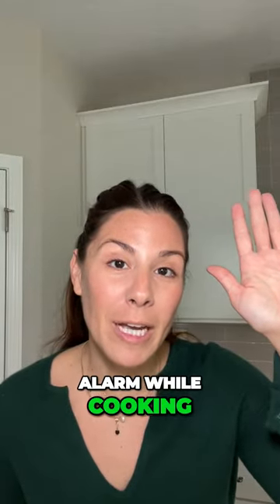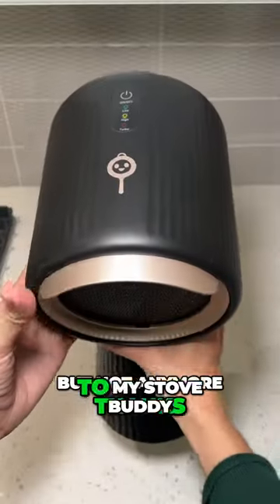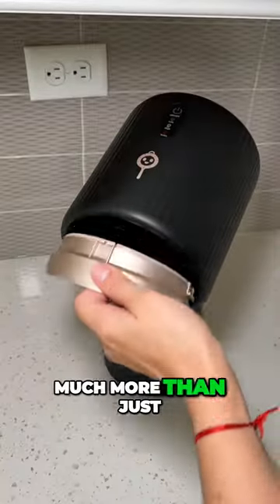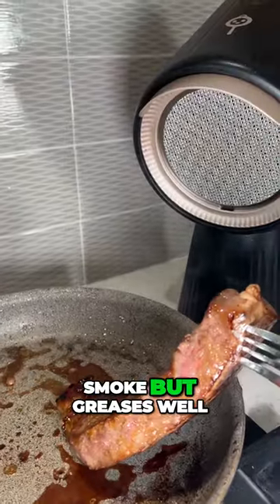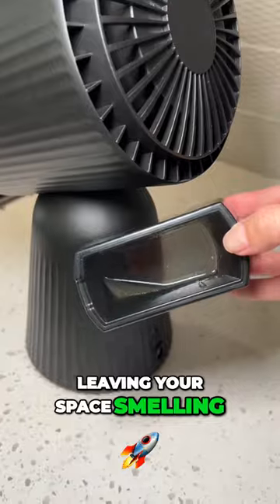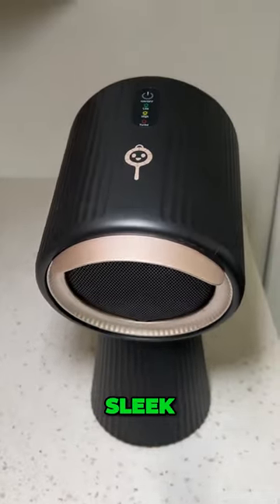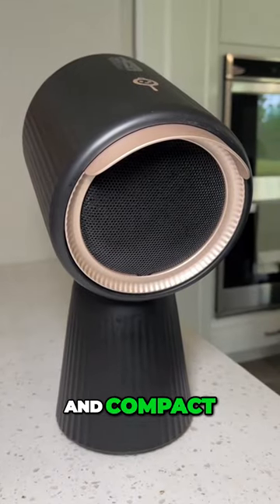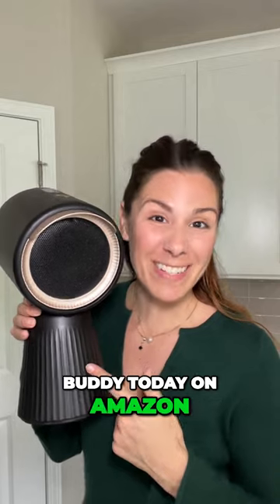Never Set Off the Smoke Alarm Again with Stove Buddy!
Effective Kitchen Air Fan Filtration: Portable kitchen exhaust fan captures cooking smoke with detachable and washable filters efficiently captures grease and odors for hassle-free maintenance.

Space-Saving Convenience: Our portable range hood features a small portable fan design, making it perfect for apartments or tight living spaces and easy to store, ensuring a clutter-free kitchen.

Effortless Operation: With a simple one-button start, our desktop exhaust fan offers speed options for efficient ventilation. This user-friendly range hood is designed to plug in and work right away.

Sleek & Stain-Resistant: Crafted from ABS material with a matte finish, our indoor fan kitchen hood is not only eco-friendly but also resists unsightly fingerprints and scratches.

Versatile Application: Our desktop cooker hood is a great addition to any kitchen setup. Ideal for small apartments, dorm rooms, RV, indoor BBQs, hot pot, fondue, and camping adventures.